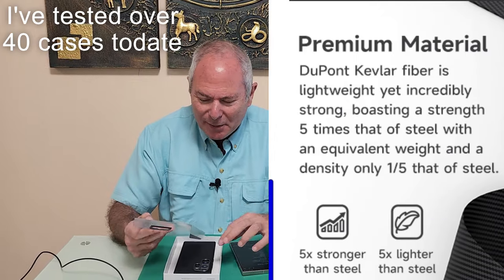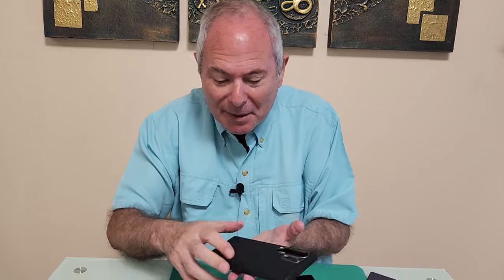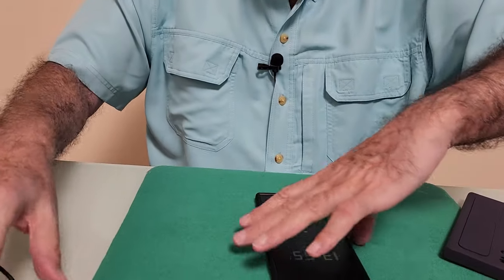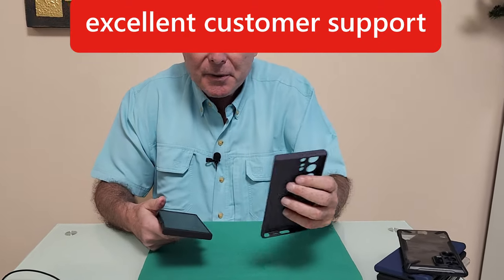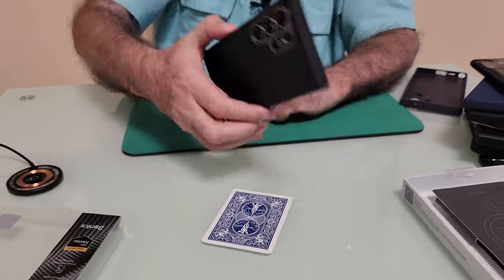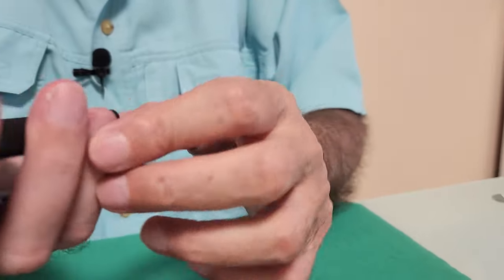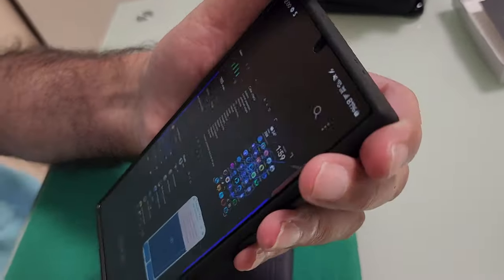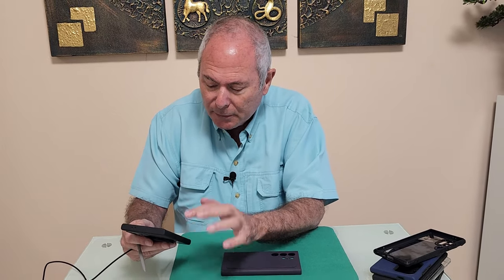Best Magsafe case I've reviewed for the Samsung S24 Ultra.Made from lightweight Bulletproof Kevlar.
BENKS for Samsung Galaxy S24 Ultra Case Compatible with Magsafe, [Military-Grade Drop Protection] Shockproof Protective Case for Samsung S24 Ultra 6.8 inch, 600D Aramid Fiber Made Phone Cover Black

s24ultracase s24ultracase